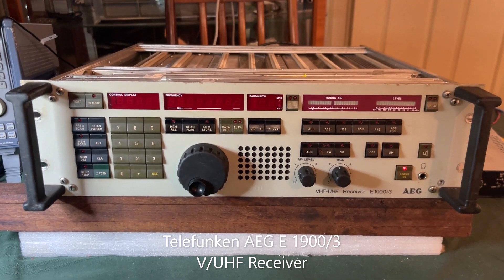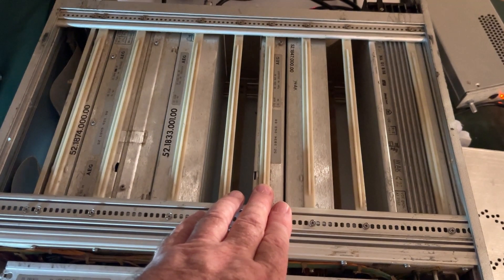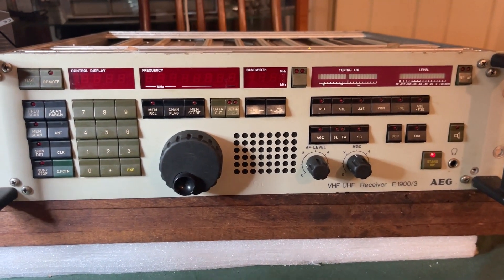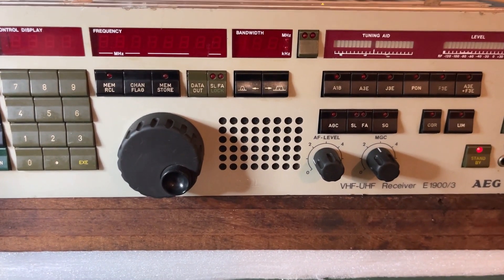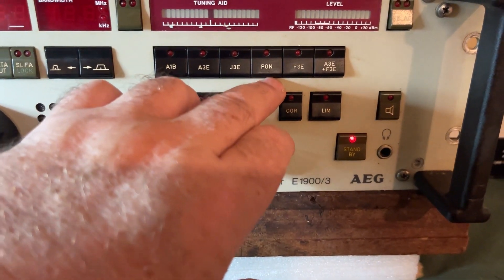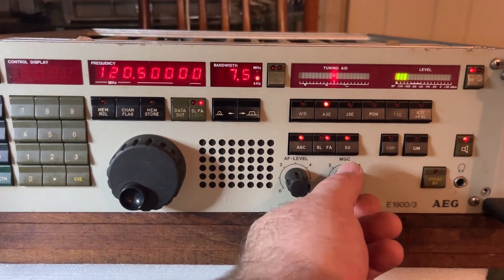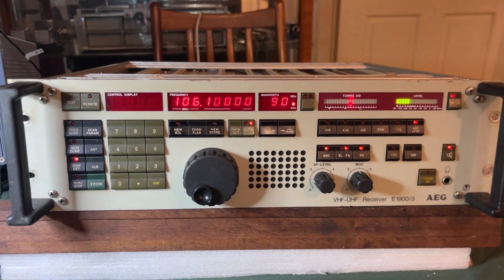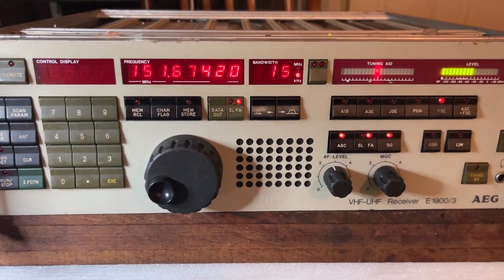Telefunken AEG E 19003 VUHF Receiver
Here is a Telefunken AEG E 1900/3 V/UHF Receiver. It is set up for 20-500MHz. Filters include SSB (3kHz), 7.5kHz, 15kHz, 30kHz, 90kHz and 2MHz. PSU was inoperative and needed rebuild. Has a few nice features including and automatic Data Out over 488 or RS232 from scanning frequencies. Its the sister receiver to the HF E1800 which is held in high regards.